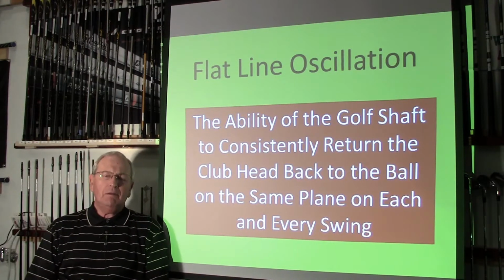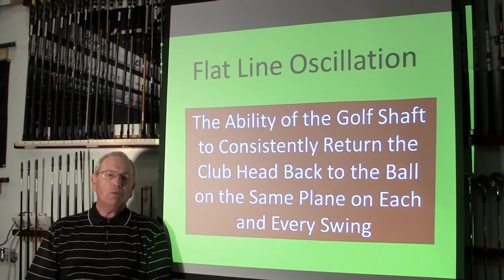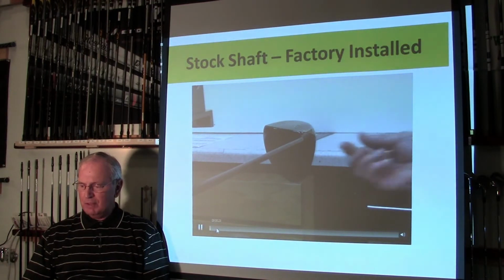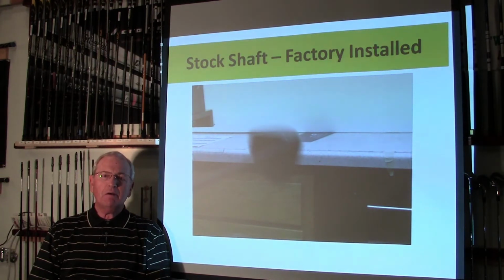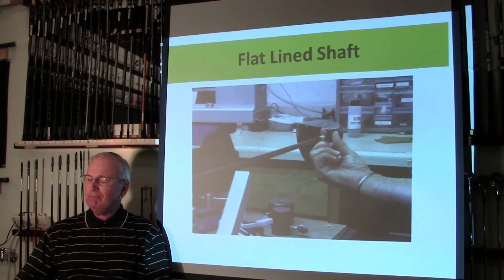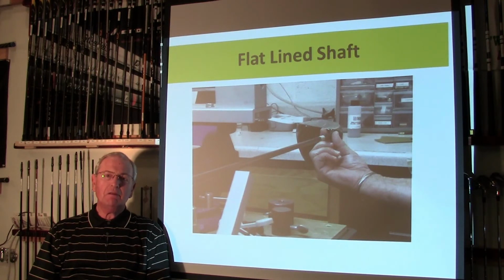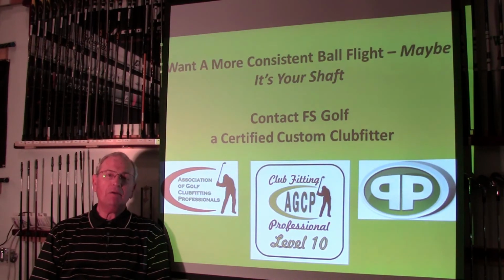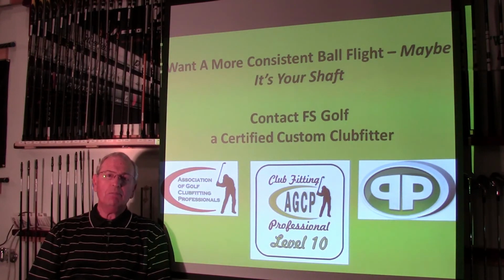Clubfitting- Flat Line Oscillation